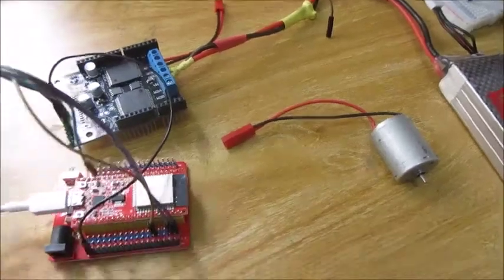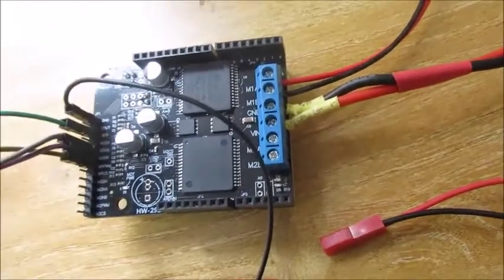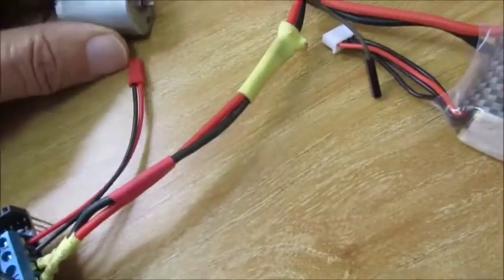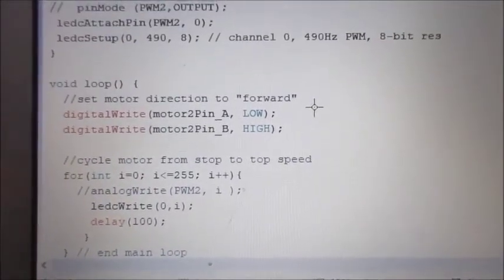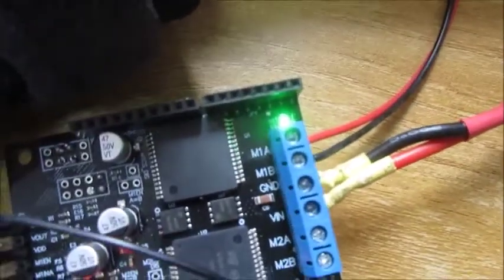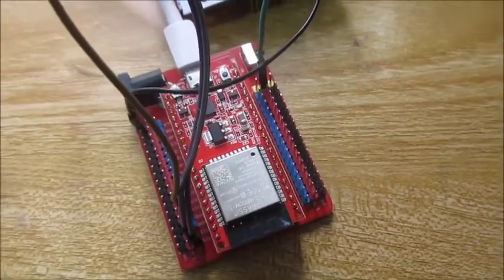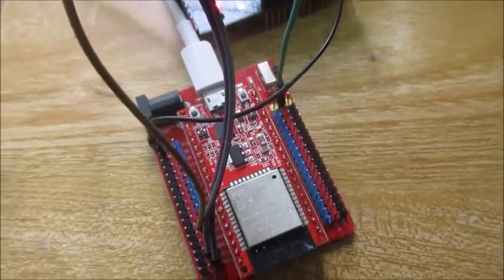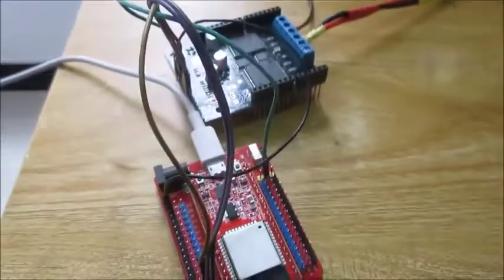ESP32 (Keyes) Board with VNH5019 Dual Motor Driver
This video shows how I connected a VNH5019 dual motor driver (12 amp per channel) to a Keyes ESP32 with expansion board using Arduino IDE. Minor changes to code to get it working. Had to only load one ESPRESSIF library to IDE to make it work. The ESP32 is very fast at 240mhz compared to Arduino Uno at 16mhz.